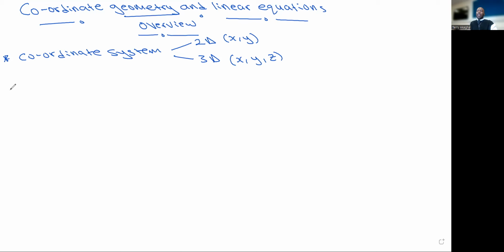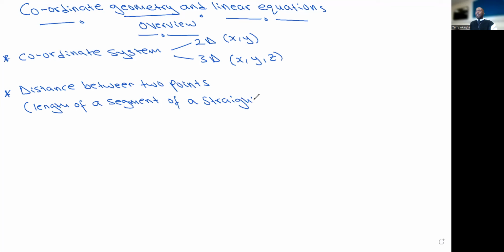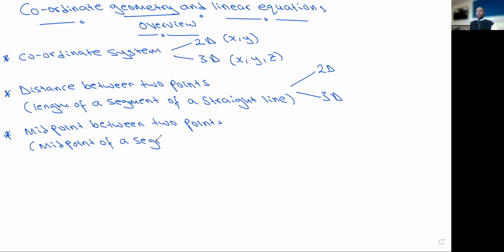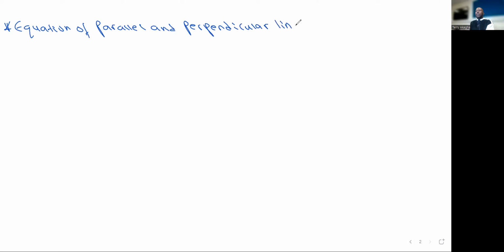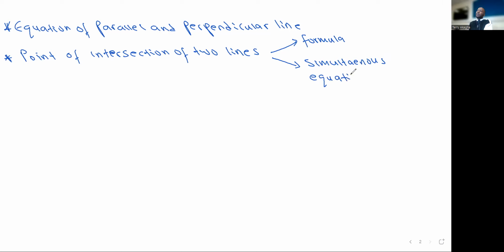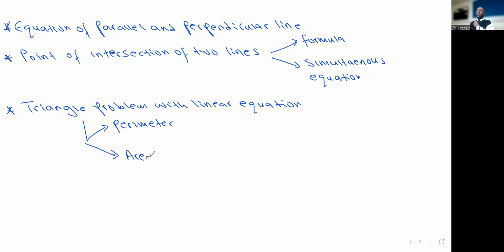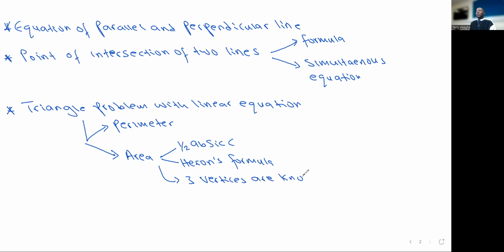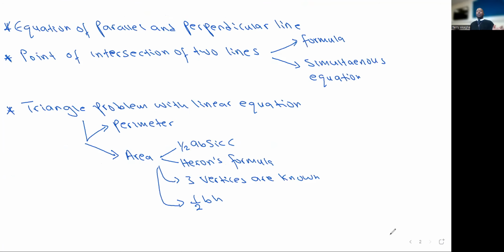1 of 22 - Co-ordinate geometry or Linear equations - Overview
Here, we listed the topics that will be discussed in this video series